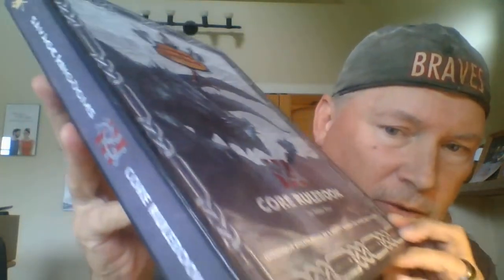How To Use Defense & Armor in the Savage Kingdoms RPG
Wherein we discuss the two types of Defenses - Dodge and Parry - and how the various forms of body armor, shields, and helmets are applied (as well as their game stats) should your guard be breached!